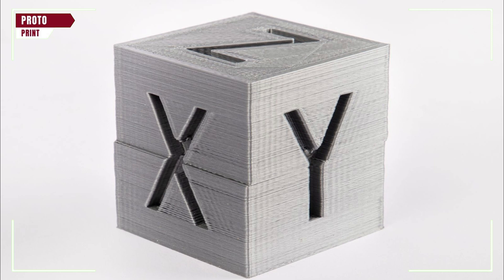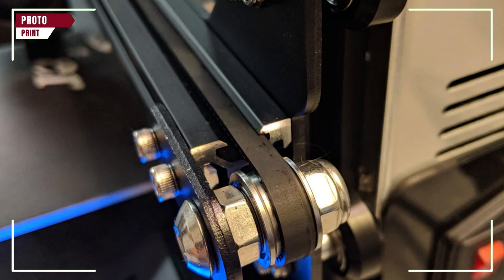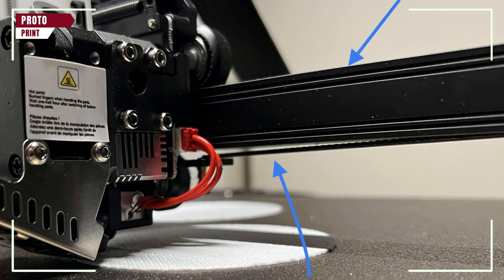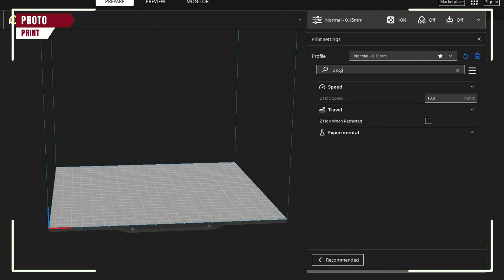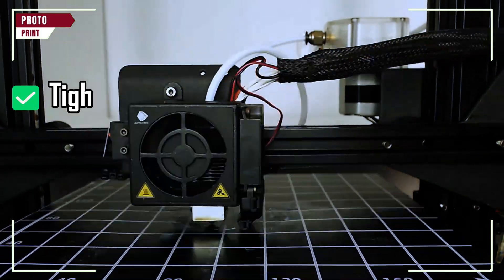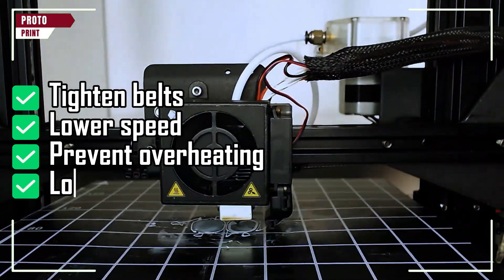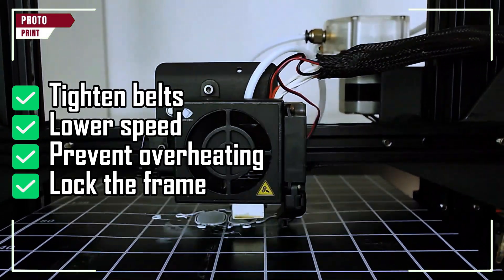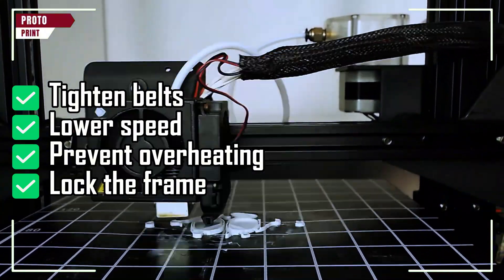Fastest Way to Fix 3D Print Layer Shifts! 🛠️ (Works Every Time)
Are your 3D prints suddenly shifting mid-print? 😱 Don’t worry—this quick guide shows you the fastest way to fix layer shifts in under 2 minutes! Whether it's mechanical, slicer, or speed-related, I’ve got you covered with the top fixes that actually work.

🔍 Covered in this video:
✔️ Belt tension check
✔️ Print speed settings in Cura
✔️ Stepper motor overheating
✔️ Vibration control tips
✔️ How to prevent future shifts!

📦 This fix works for any FDM printer using Cura or other slicers.
🛠️ Don't throw away those failed prints—fix them fast and get back to printing!

👍 Like if this saved your print
💬 Comment if you've had layer shift nightmares
🔔 Turn on the bell so you don’t miss future tips!